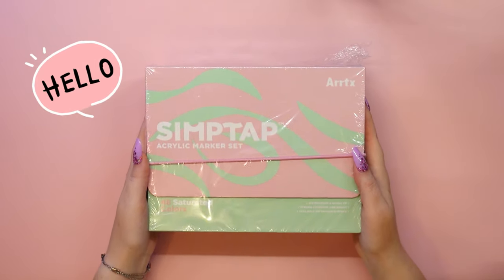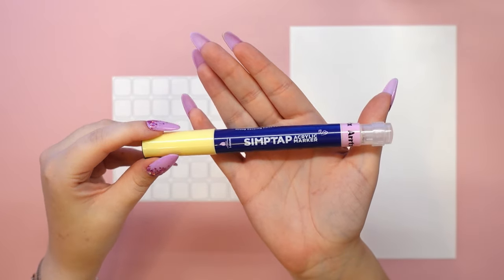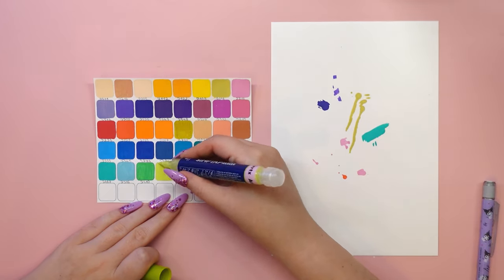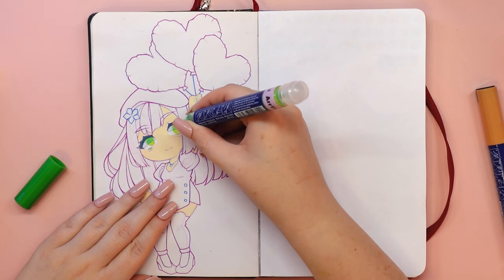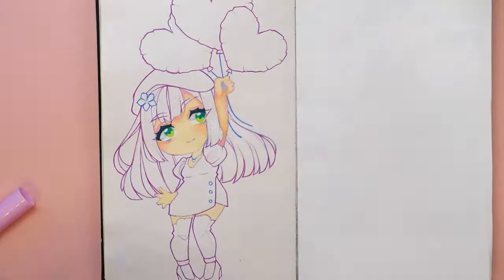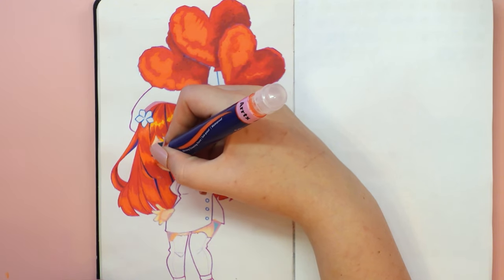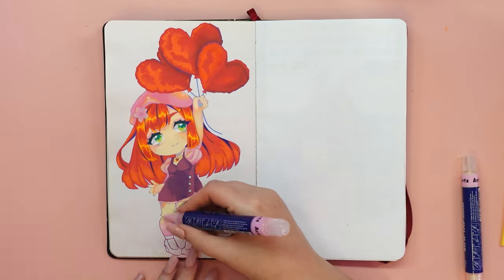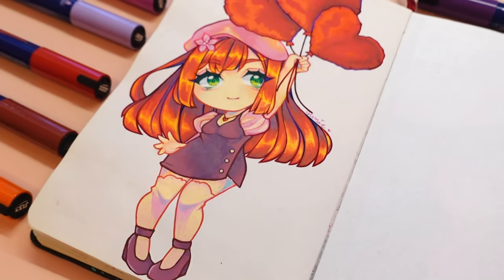Are these markers WORTH the hype? YES! 🌸 GIVEAWAY TIME | Arrtx Simptap 48 Acrylic Markers Review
Hello everyone! In today's video I'm reviewing a brand new set of Arrtx Simptap acrylic markers with an amazing palette of 48 colours!

Here's what you'll find in this video:
✨ First impressions: From the beautiful pastel packaging to the practical features. Tip: the box doubles as a stand!
✨ Instructions: I show you step by step how to activate the markers before using them for the first time.
✨ Colour swatches and reviews: See all 48 colours in action and find out why I was so impressed with this palette.
✨ Blending tips: I share my technique for creating smooth colour transitions with these markers.
✨ Honest review: Opacity, pigmentation, versatility and overall performance - what makes this set stand out?

🌸 ADVANTAGES 🌸
✨ Amazing colour palette: 48 unique colours, from the basic to the more unusual.
✨ Easy to use: perfect for detail work as well as filling in large areas.
✨ Versatility: Can be used on paper, canvas, stone, glass, ceramics and many other surfaces!
✨ Great quality at an affordable price: Great value for money for a set of this size and versatility.

I'd love to know what you think of these markers or if you've already tried them!

🌸 LINKS 🌸
Code NEW03, $3 off
Tip: available for US, CA, UK, DE, FR, AU, PH.

🌸 RULES 🌸
✨ Write a comment under this video using the sentence I gave in the video
✨ Shipping countries: US, CA, UK, EU countries, JP, AU, and main Southeast Asian countries

🌸 LINKS 🌸